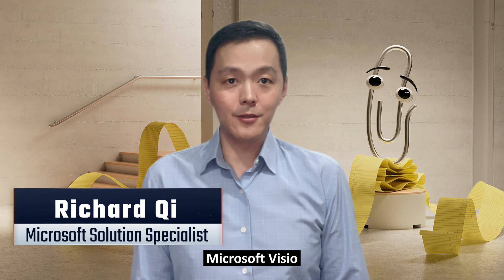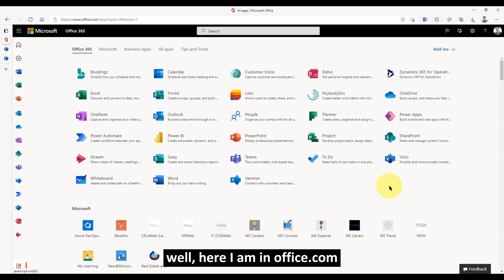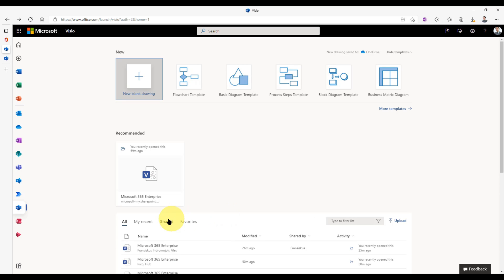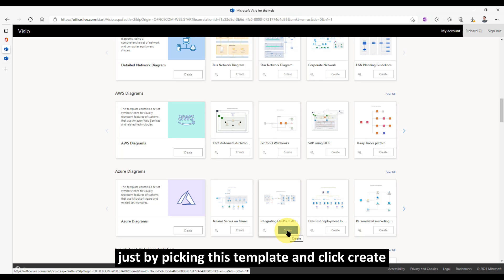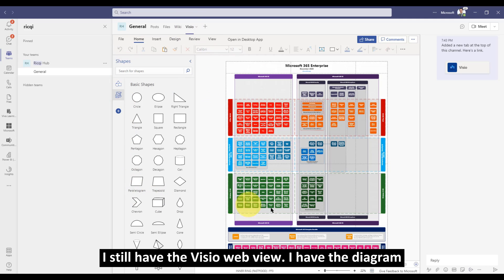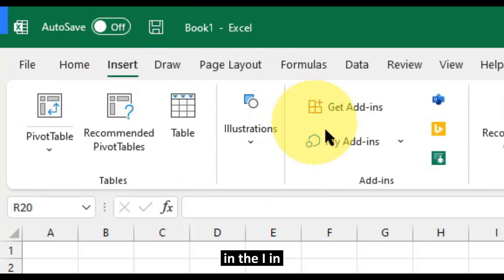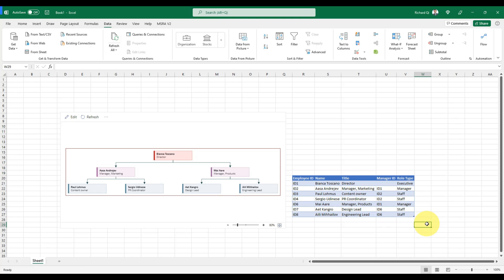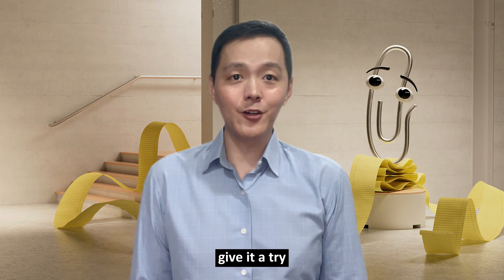How to Use Microsoft Visio Web App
How to use Microsoft Visio Web App. As Visio Web App is rolling out to all Office 365 and Microsoft 365 Customers, here is a walk through on how to use it in the web, in Teams and in Excel. This is rolling out in July and coming to all Microsoft 365 and Office 365 commercial licenses subscribers.

🎬 Timestamp
00:00 Intro
00:36 Visio Web App Walkthrough
01:10 Create from Template
01:55 Use Visio Web App in Teams
02:24 Visio and Excel Better Together
03:26 Outro